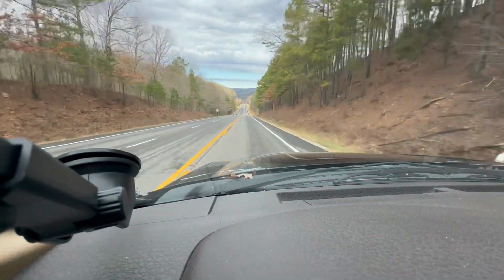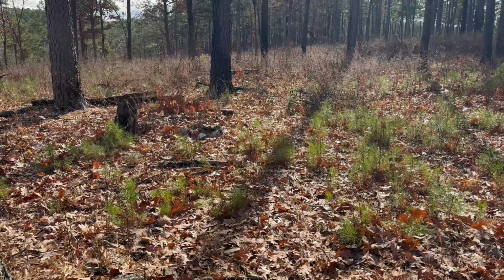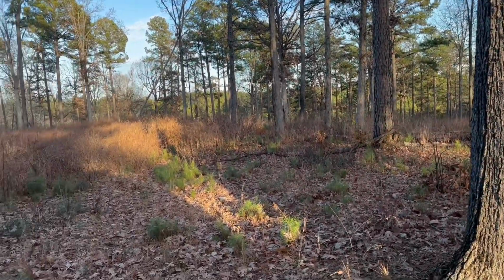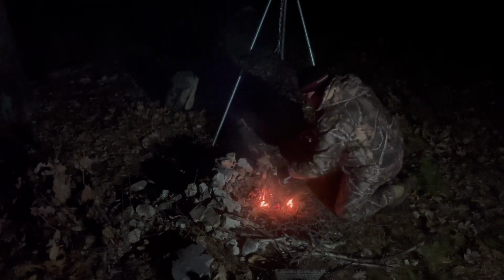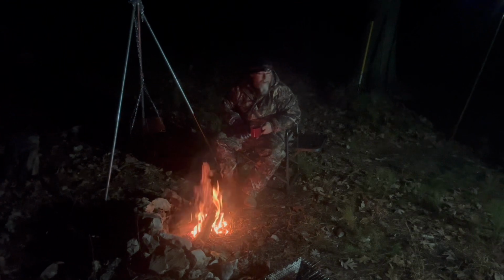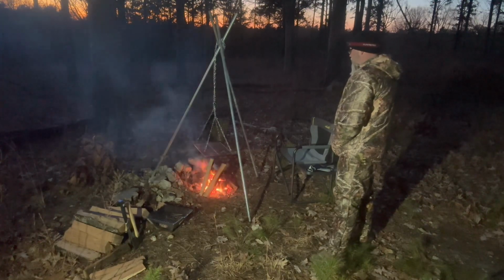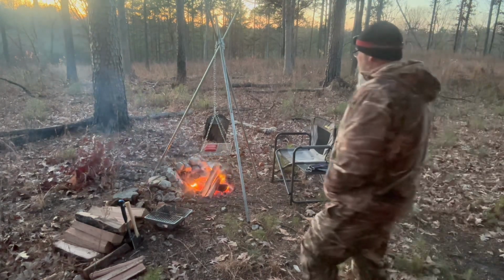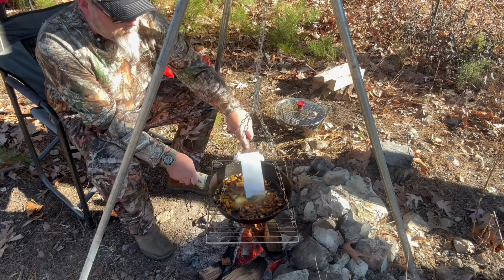Solo camping in the Ozark National Forest. High winds and campfire cooking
Solo camping in the mountains and Some good campfire cooking